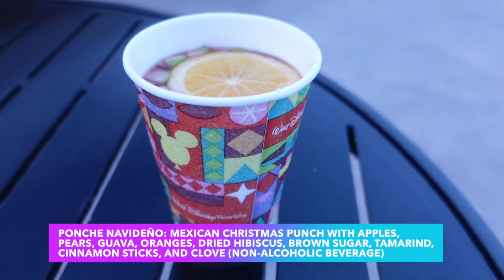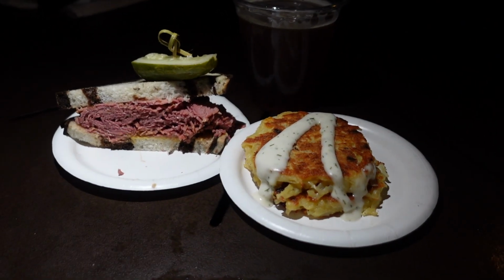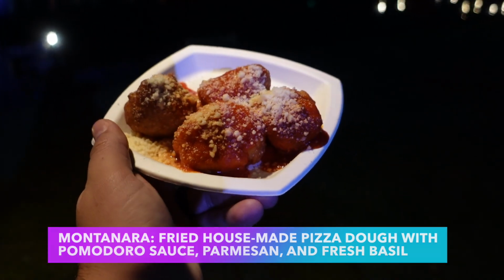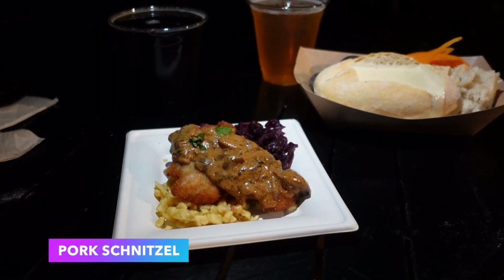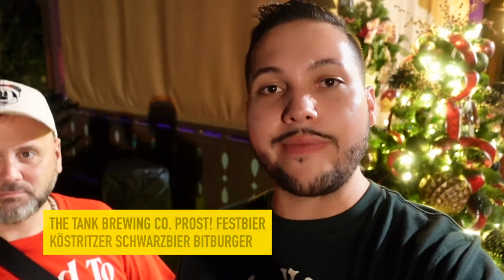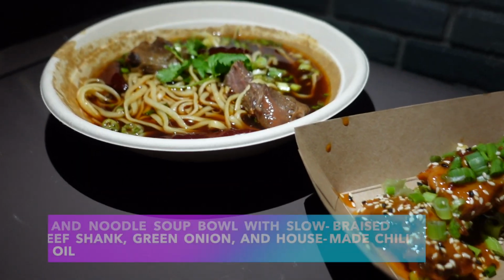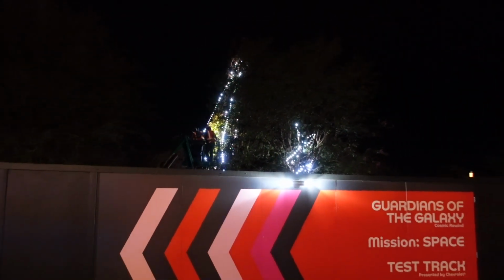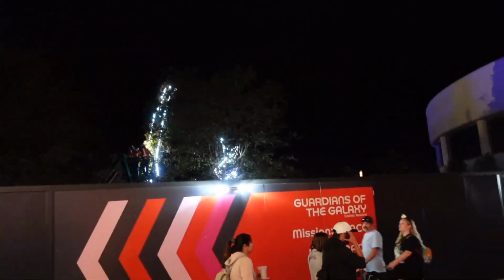Eating at Epcot: Festival of the Holidays | A Festive Celebration of Joy and Tradition!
🎄✨ Immerse yourself in the enchanting world of holiday wonders at Epcot Festival of the Holidays! 🌐✨ Join us as we explore the festive magic, delectable treats, and heartwarming traditions that make this seasonal celebration at Disney's Epcot truly unforgettable!

📅 Event Dates:  Nov 24 - Dec 30, 2023

📍 Location: Epcot, Walt Disney World Resort, Orlando, Florida, USA

🎁 Highlights of this Video:
🎅 Dazzling Decorations: Take a stroll through the park and witness Epcot transformed into a winter wonderland with breathtaking holiday decorations at every turn!

🍬 Culinary Delights: Indulge your taste buds with a culinary journey featuring delectable holiday treats and eats from around the world showcase. From festive cookies to savory dishes, there's something for every palate.

🎶 Joyful Entertainment: Experience the spirit of the season with lively performances and heartwarming entertainment throughout the park. From carolers to character meet-and-greets, the joy of the holidays is in the air!

🛍️ Unique Shopping: Discover exclusive holiday merchandise and souvenirs to commemorate your visit. Perfect for finding that special gift or keepsake to cherish the memories.

📸 Instagram-Worthy Moments: Capture the magic with stunning photo opportunities, including iconic backdrops, character encounters, and more. Share your festive photos using EpcotHolidays!

🎟️ Plan Your Visit: Learn valuable tips and tricks for making the most of your time at Epcot Festival of the Holidays. From park hours to must-see attractions, we've got you covered!